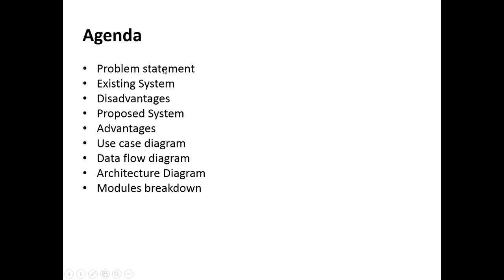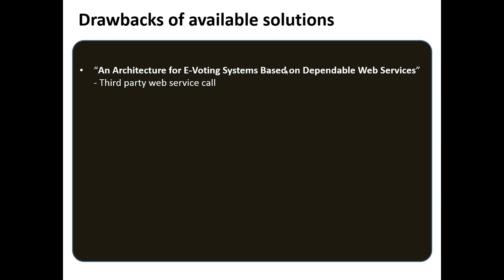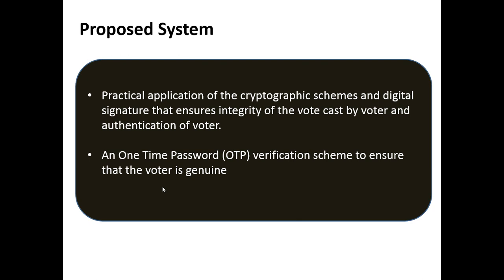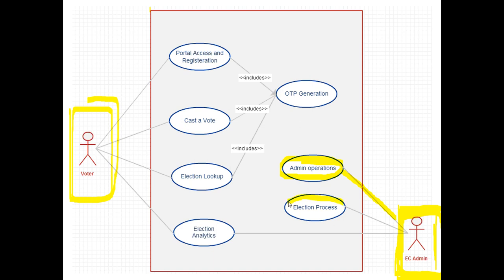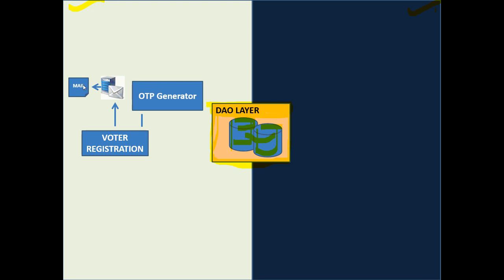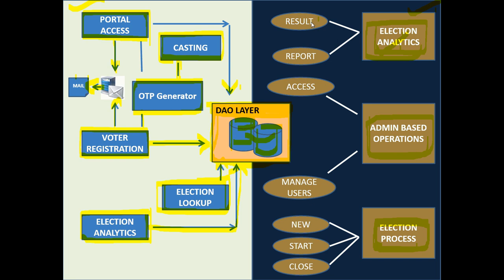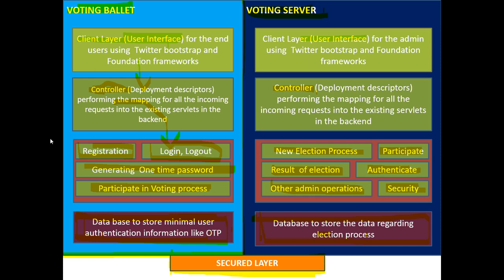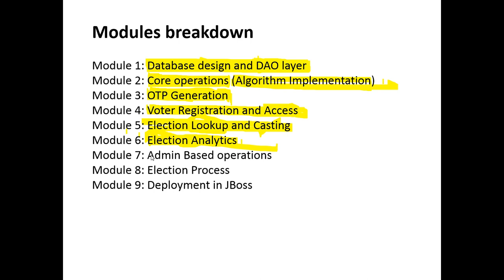AKLC: EVOTING : PPT